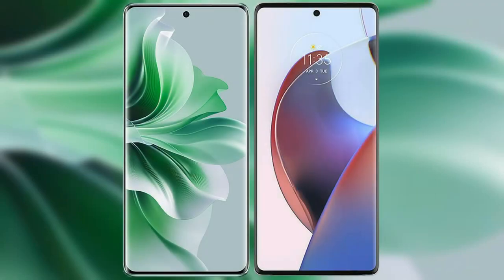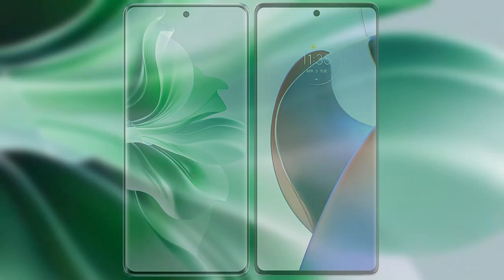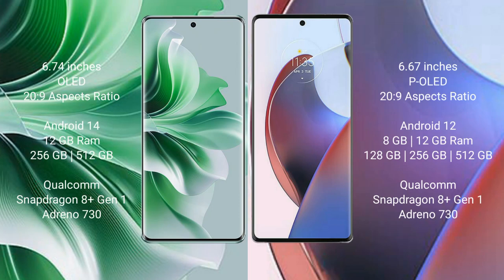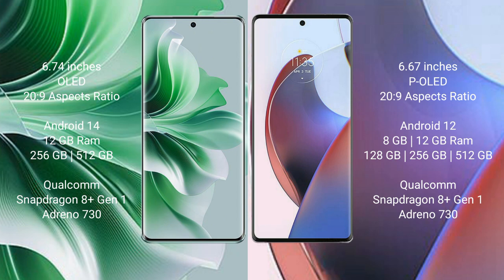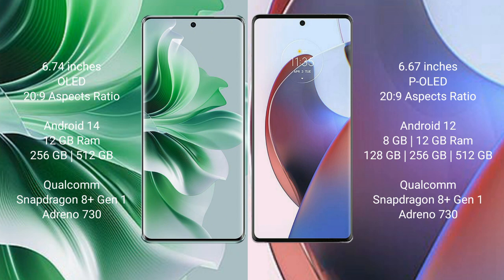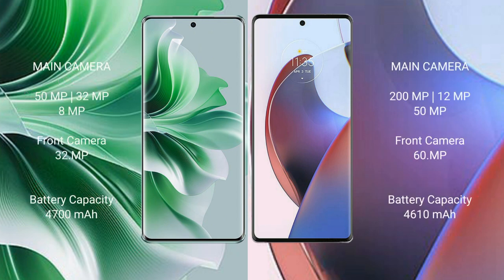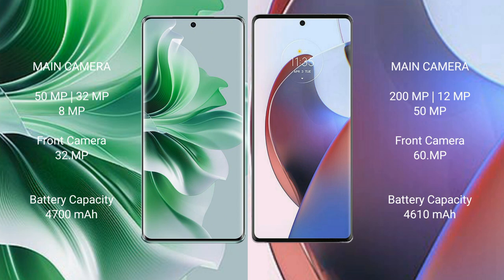Oppo Reno 11 Pro vs Motorola Edge 30 Ultra Review